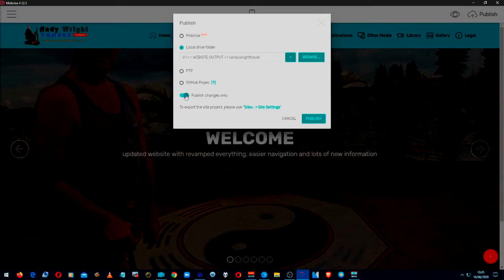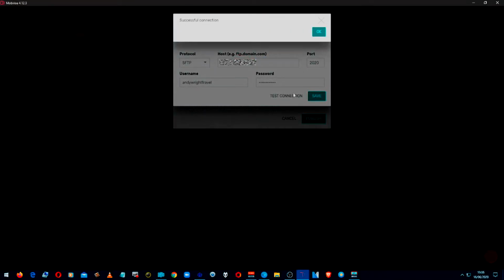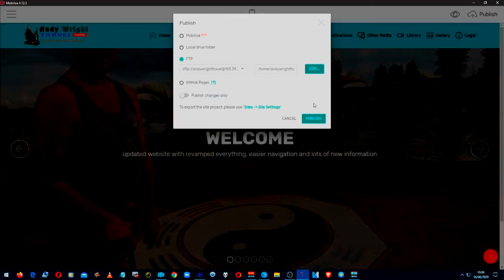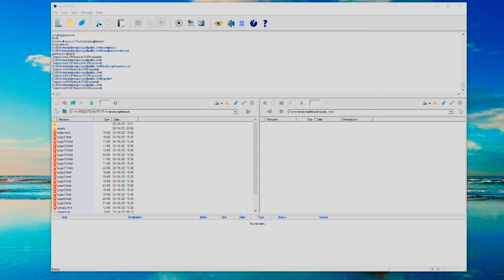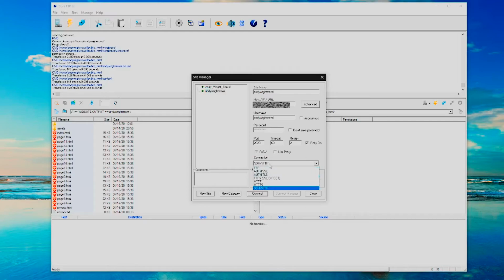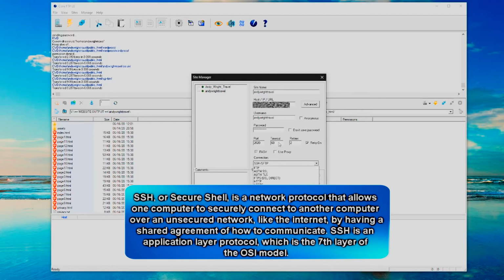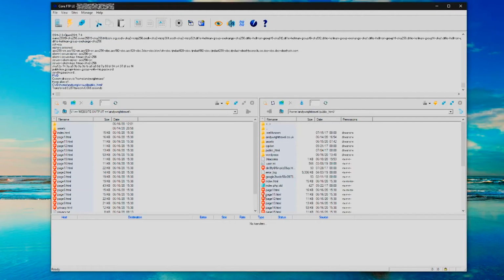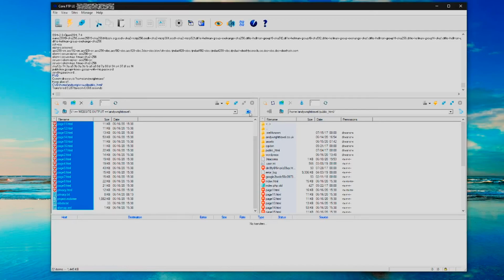Mobirise: build your website the easy way - How to upload your masterpiece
Part Three: How to upload the website using FTP to enable the world to see your masterpiece

Mobirise: Build your website the easy way - beginner's guide.   This freeware application can quickly drag and drop elements to make a website with no code, unless you wish to, and it's easy to use and learn.

CREDIT ROLL
WEBSITES

OR